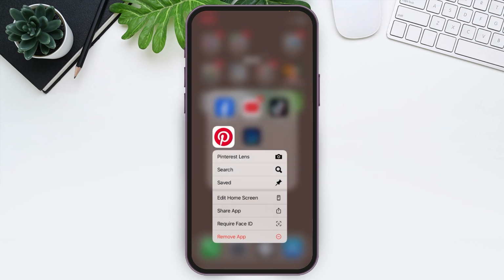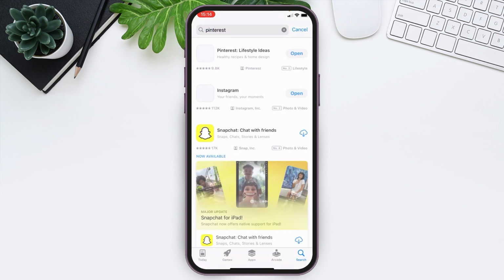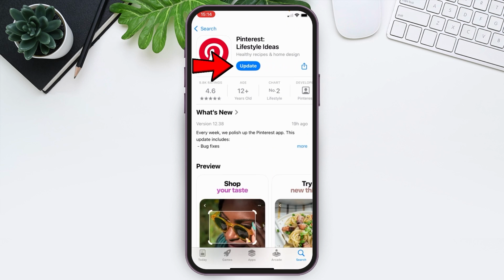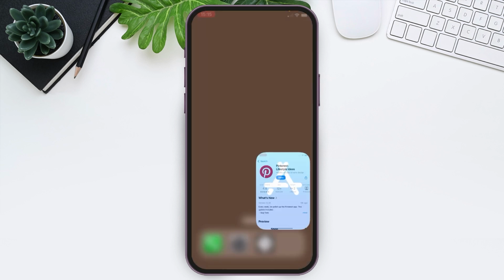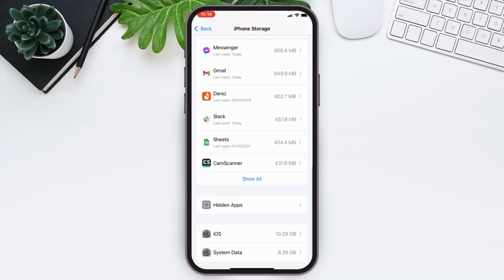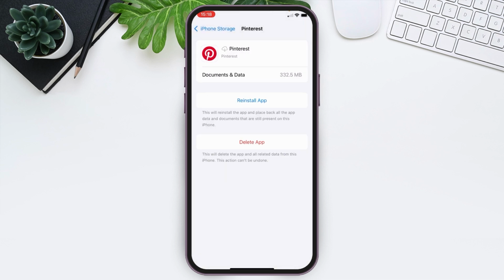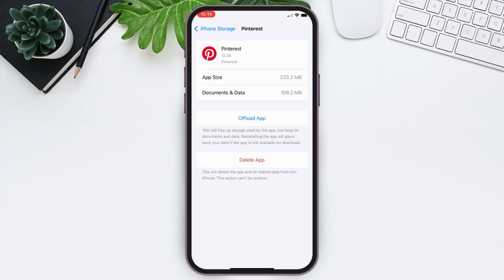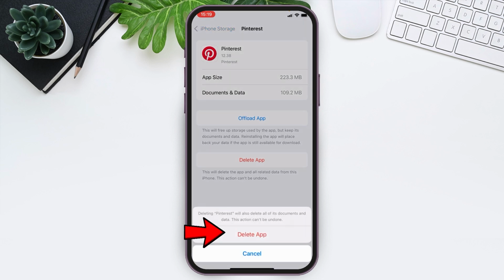How To Fix Pinterest Login Problem 2024 | Resolve Pinterest Access Issues Quickly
In this video, we’ll show you how to troubleshoot and resolve common login issues on Pinterest. Whether you're facing password errors, account recovery problems, or app glitches, follow our step-by-step guide to regain access to your Pinterest account smoothly. We’ll also share useful tips to enhance your login security and prevent future access issues.